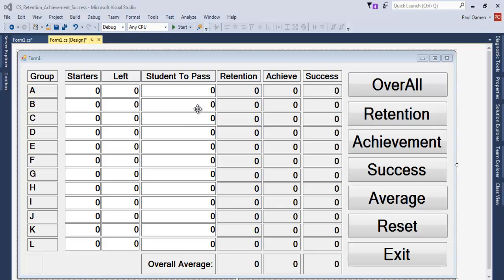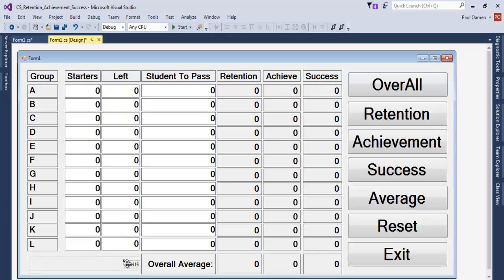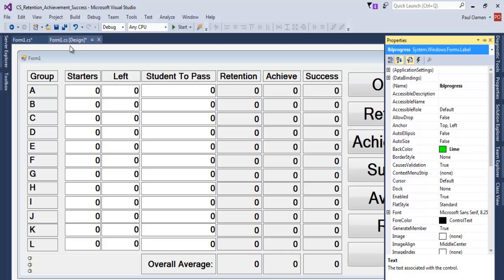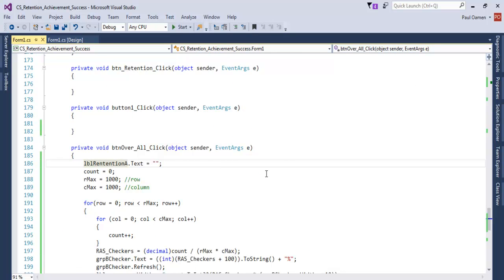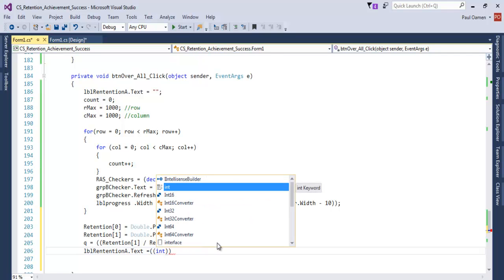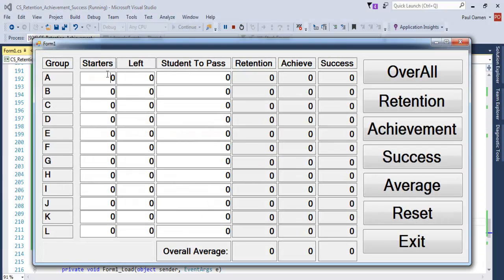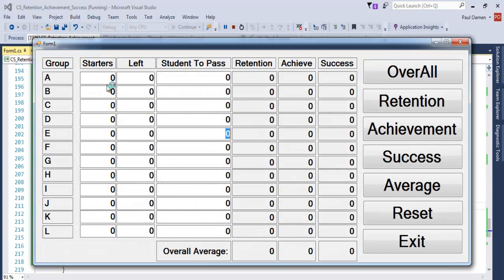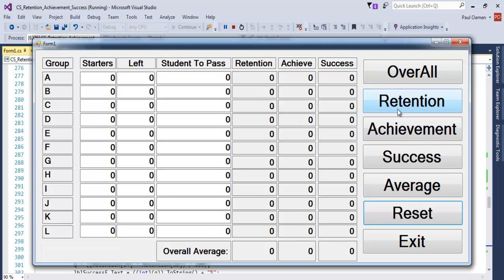How to Calculate School Success Rate in C# Part 2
How to Create Retention Achievement Success Rate Calculator Tutorial in C# using For Loop, If Statement and Arrays